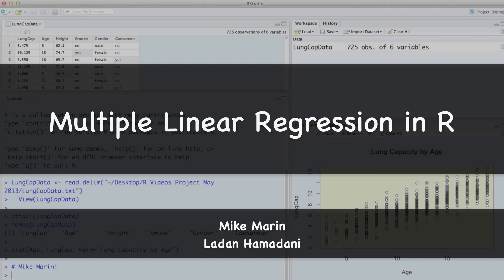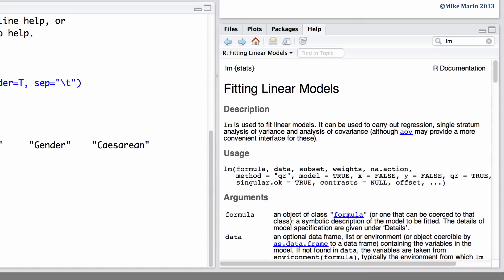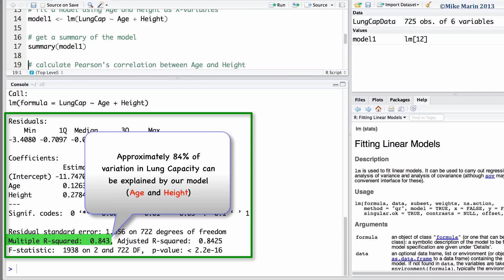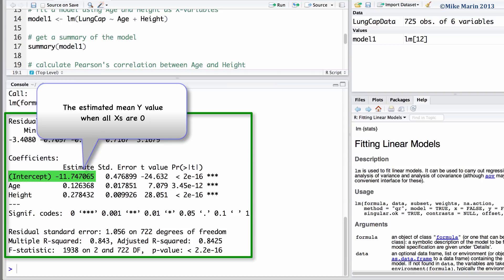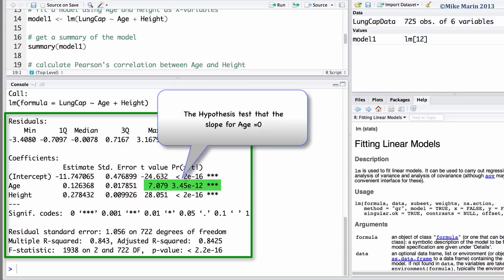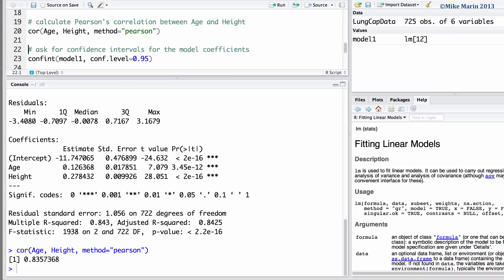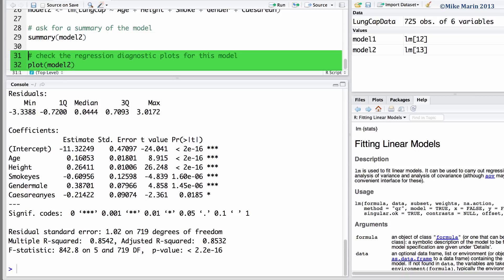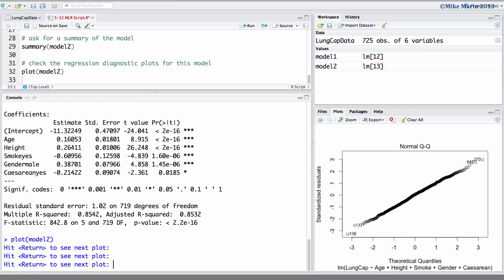Multiple Linear Regression in R | R Tutorial 5.3 | MarinStatsLectures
Multiple Linear Regression Model in R with examples: Learn how to fit the multiple regression model, produce summaries and interpret the outcomes with R! We recommend you first watch the video on simple linear regression concept and in R 👍🏼Best Statistics & R Programming Tutorials

In this R video lecture you will learn to use "lm", "summary", "cor", "confint" functions among others.  You will also learn to use "plot" function for producing residual and QQ plots in R.
We recommend that you first watch our videos on the concept of simple linear regression and simple linear regression with R

◼︎ Table of Content:

0:00:07 Multiple Linear Regression Model
0:00:32 How to fit a linear model in R? using the "lm" function
0:00:36 How to access the help menu in R for multiple linear regression
0:01:06 How to fit a linear regression model in R with two explanatory or X variables
0:01:19 How to produce and interpret the summary of linear regression model fit in R
0:03:16 How to calculate Pearson's correlation between the two variables with R
0:03:26 How to interpret the collinearity between two variables in R
0:03:49 How to create a confidence interval for the model coefficients in R? using the "confint" function
0:03:57 How to interpret the confidence interval for our model's coefficients in R
0:04:13 How to fit a linear model using all of the X variables in R
0:04:27 how to check the linear regression model assumptions in R?  by examining plots of the residuals or errors using the "plot(model)" function

Follow MarinStatsLectures